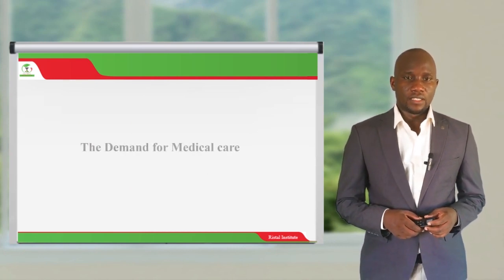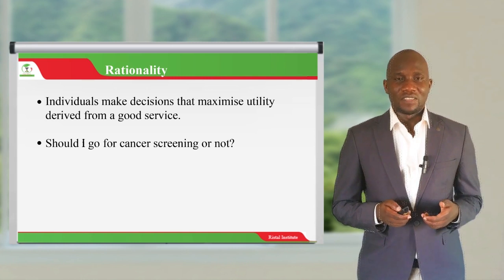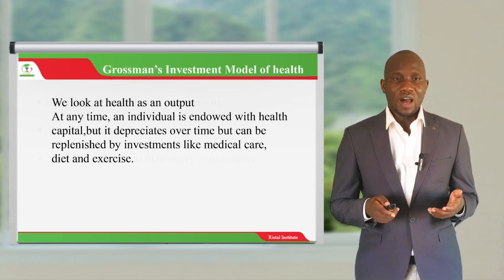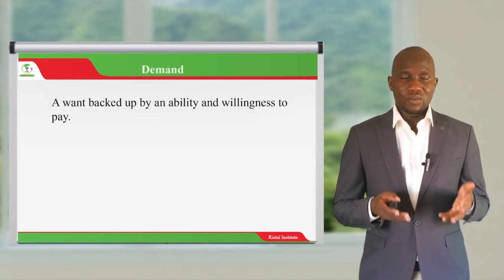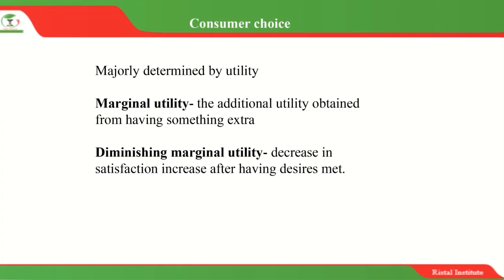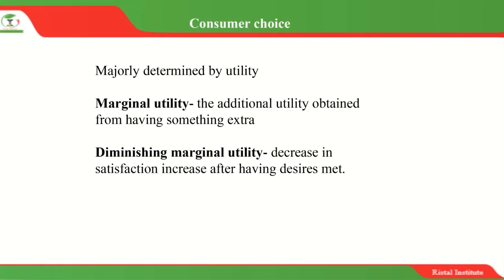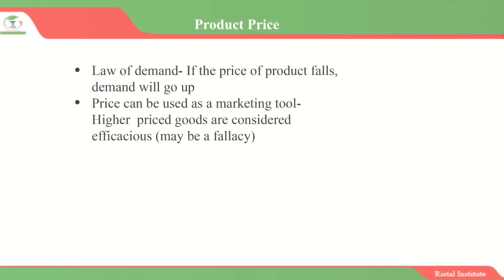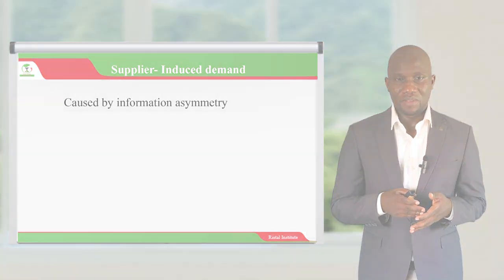Demand for Healthcare 02 | Health Economics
This lecture explores the assumptions and models that depict health as an investment and the factors that drive healthcare demand.